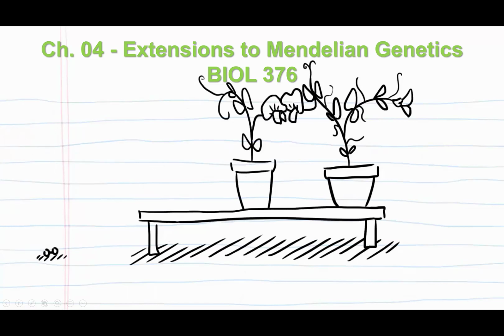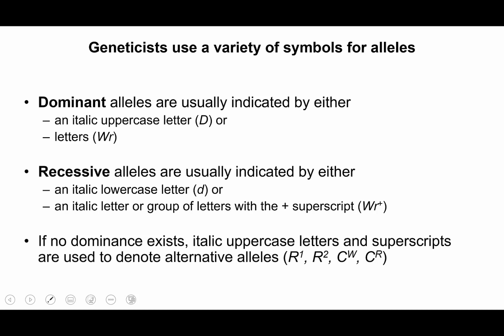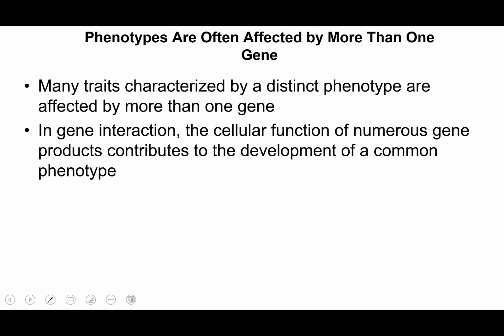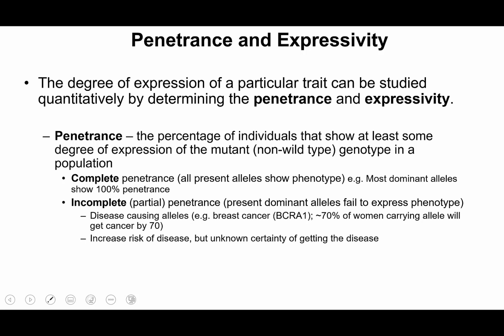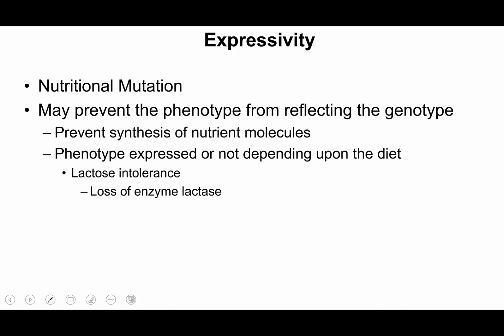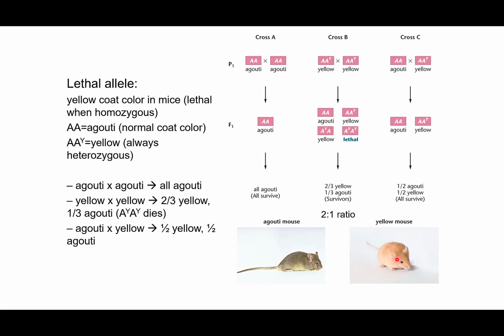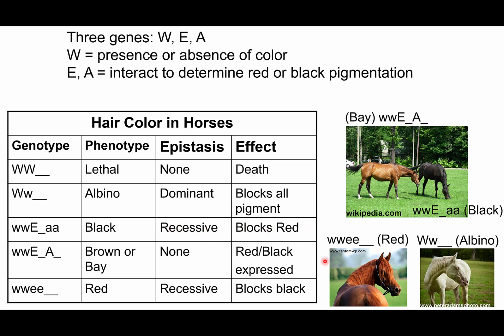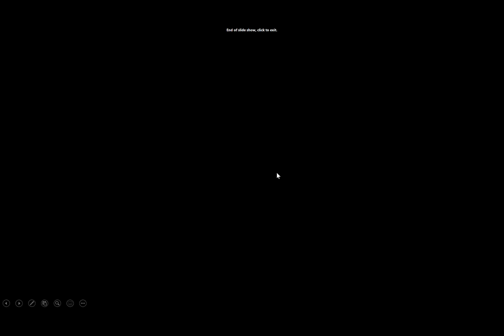Ch.04 - Extensions of Mendelian Genetics Video Lecture